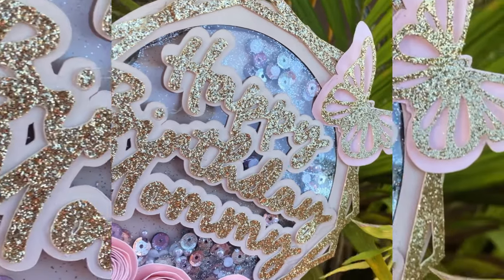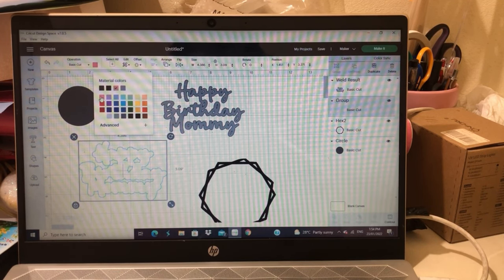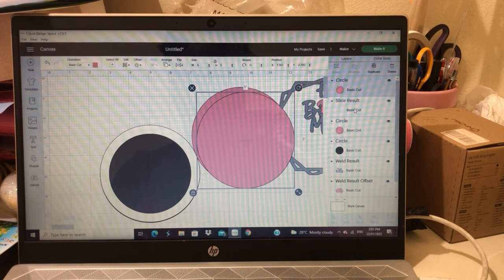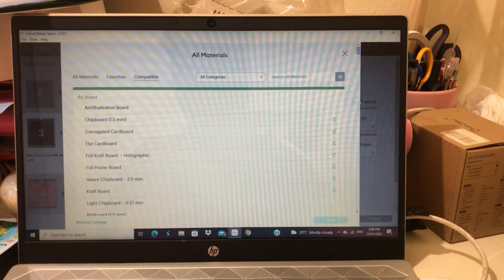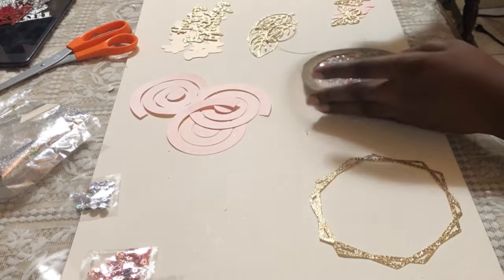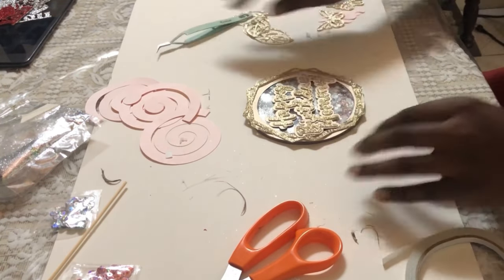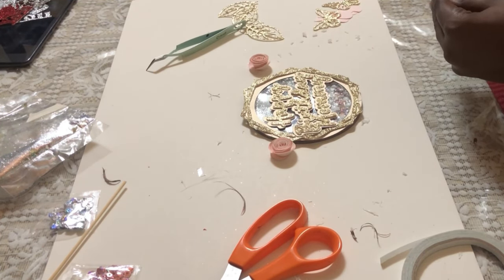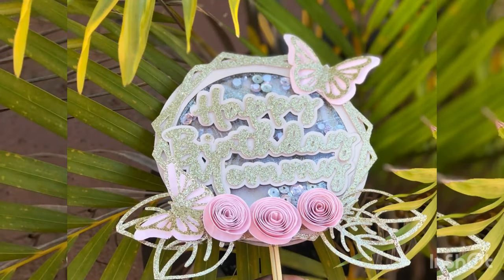Create with Chryssie: Shaker Cake Topper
Tutorial on how I made this shaker topper using cricut/cricut design space.

Materials used:

• cardstock (plain, metallic, glitter)
• acetate
• sequins (silver, rose gold, metallic pink)
• flat back pearls (white iridescent)
• skerwers
• chip board
• glue stick/glue gun
• cricut maker

@cecreativecorner (ig & fb)
@shadowboxtt (ig & fb)
@islandtravelista (ig)
@chryssieeats (ig)